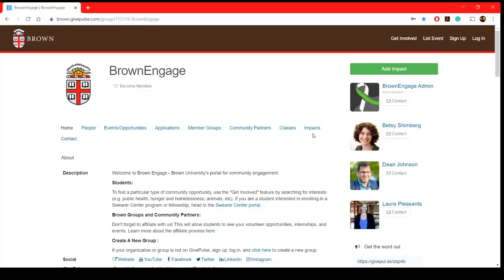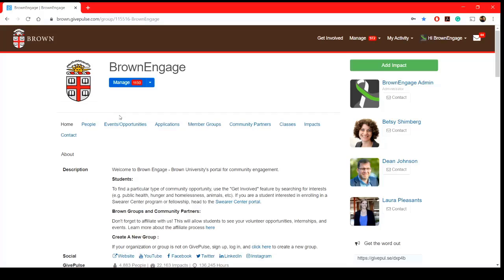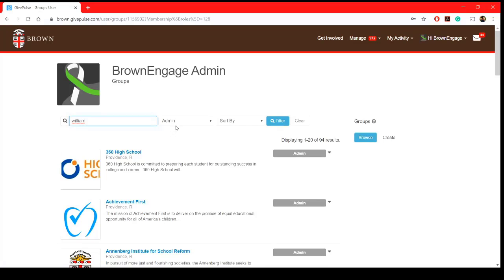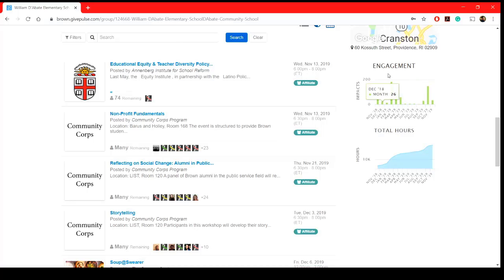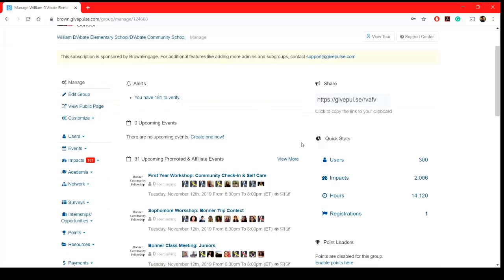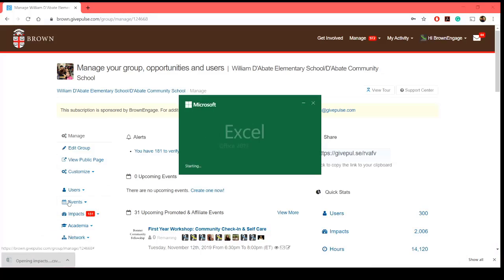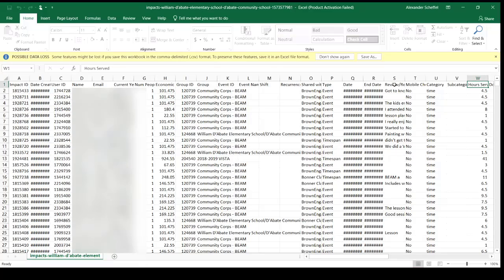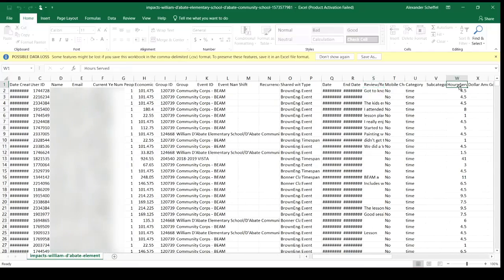BrownEngage Impact Data Walkthrough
In this video, we go over how to access, view, and export impact data on BrownEngage.

If you would like to see a visual guide of the steps shown please go

To join us on BrownEngage and begin posting engagement opportunities for Swearer Center students please go